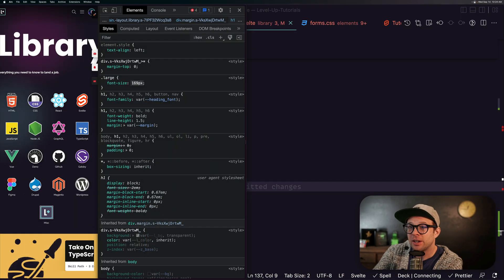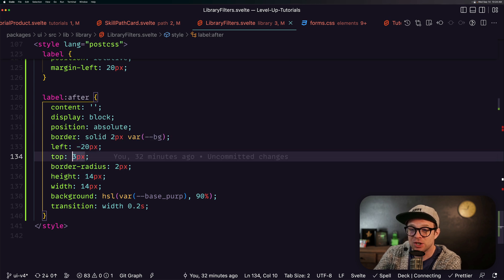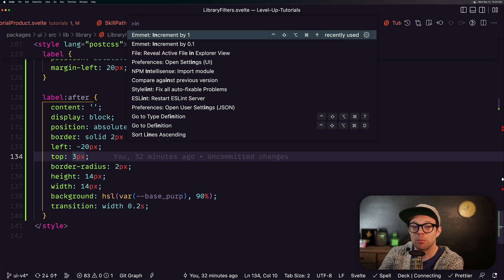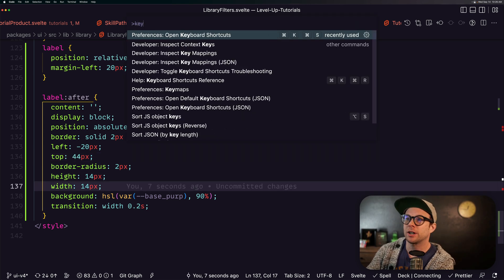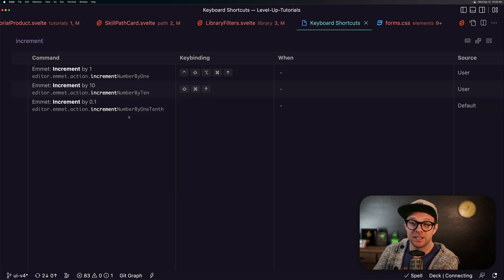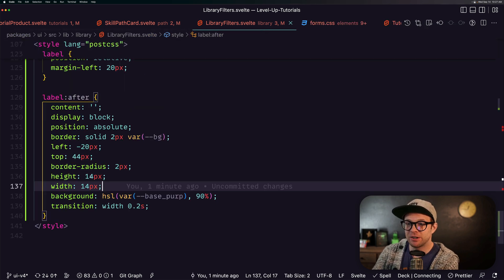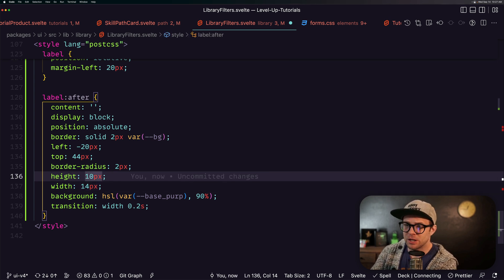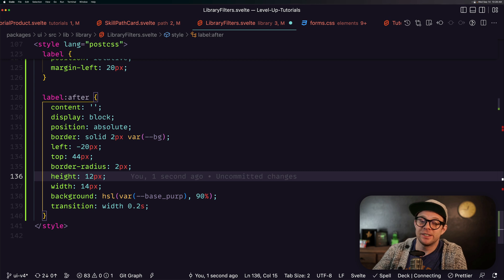Dev Tools Style Number Incrementing In VSCode - VSCode Pro Tips